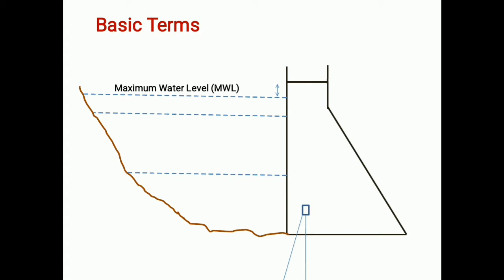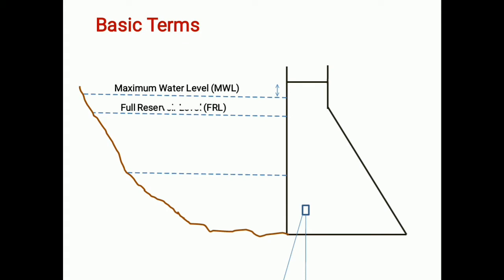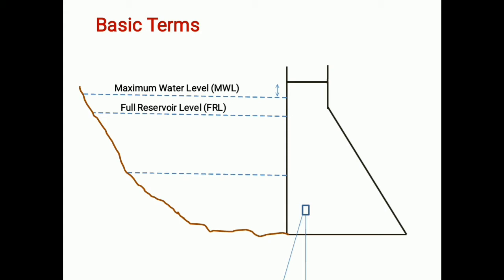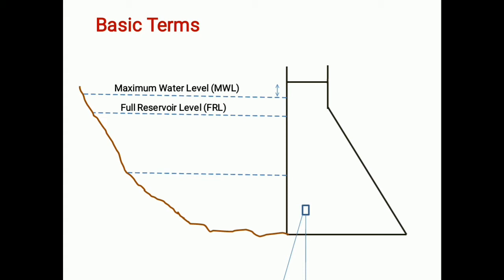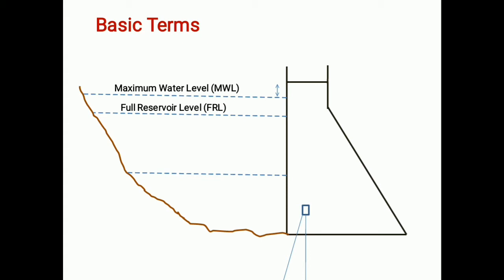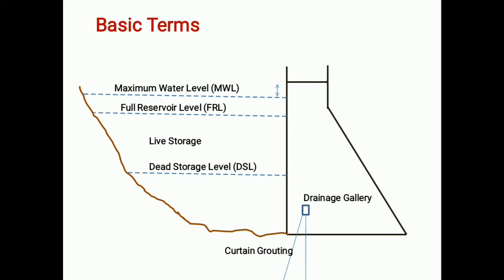Lecture 4 - Basic terms of Concrete Dam - Dam Engineering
More videos will be uploaded. If any problem or want to report, please mail to